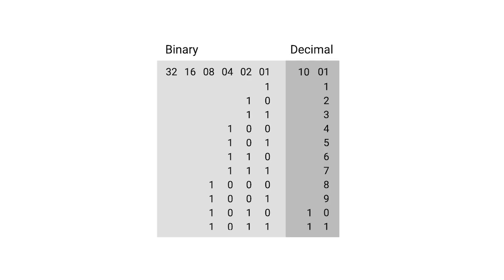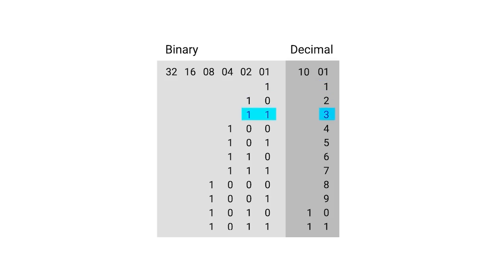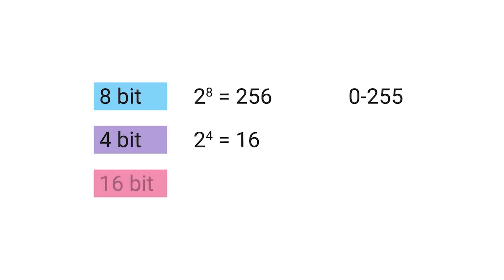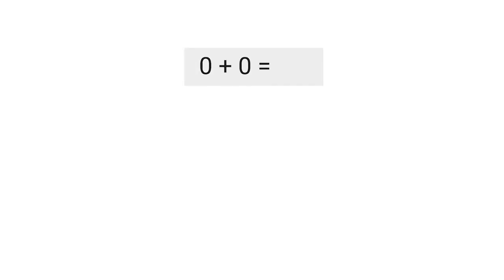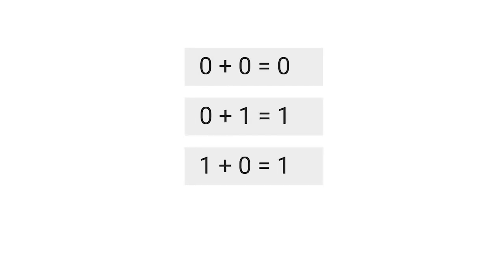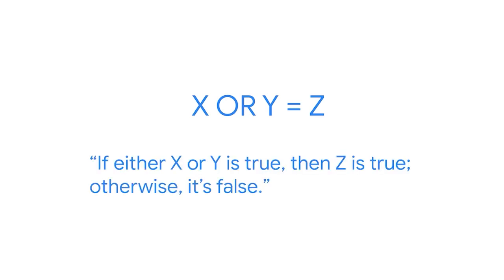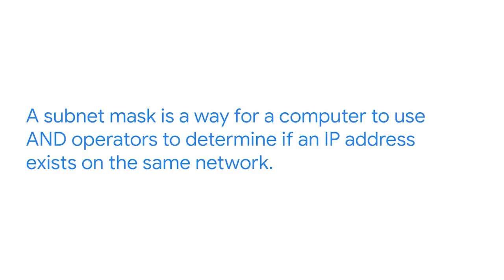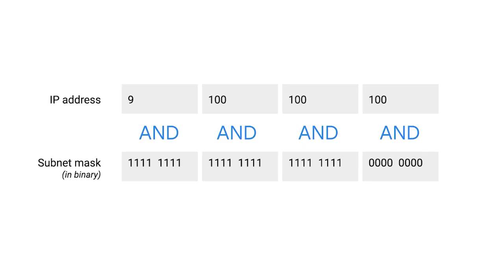The Bits and Bytes of Computer Networking: Basic Binary Math